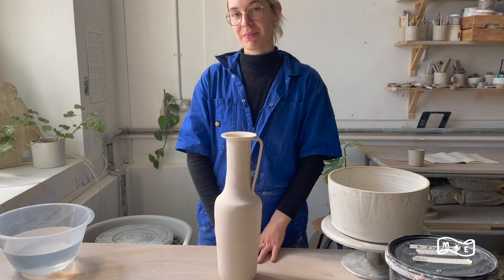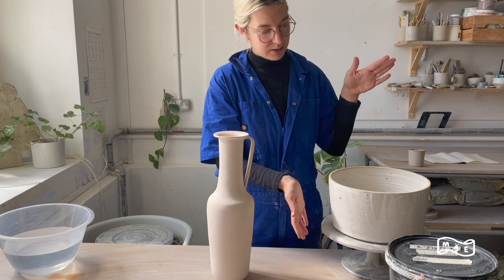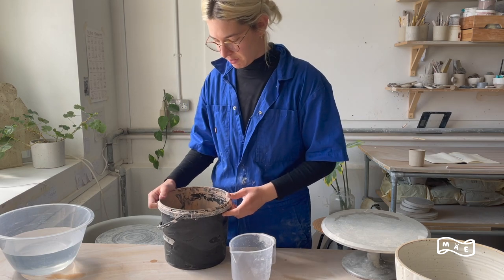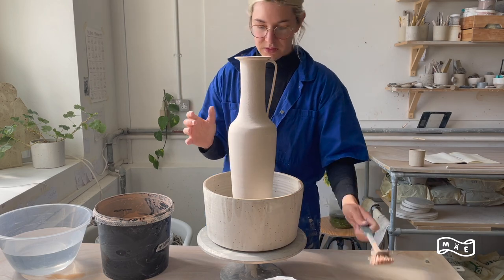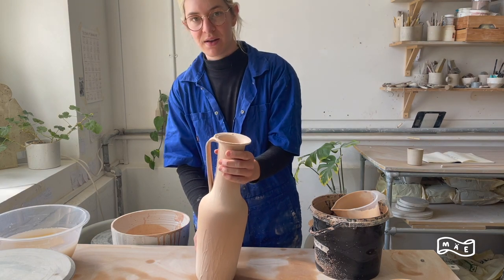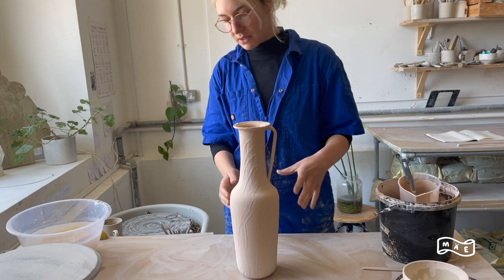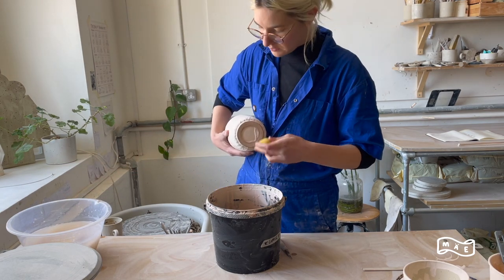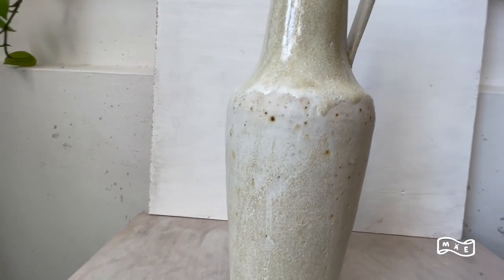Glazing a TALL vessel | MAE CERAMICS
In this video, I'm glazing a big old vessel for my sister's birthday present! It's too big to dip it into my bucket, so I show you how I glaze it by pouring.
Watch til the end to see how it turns out after firing.